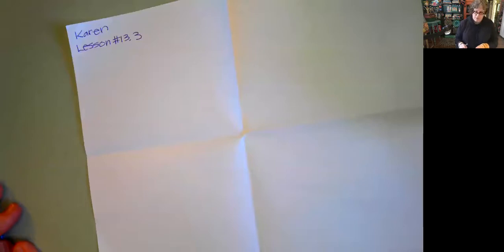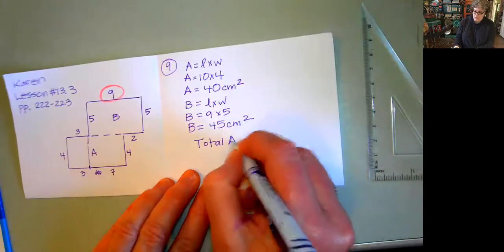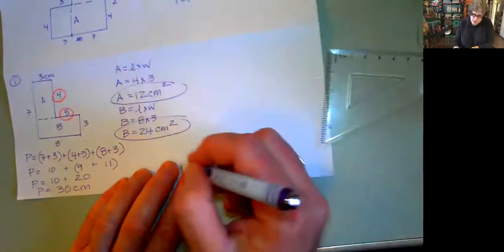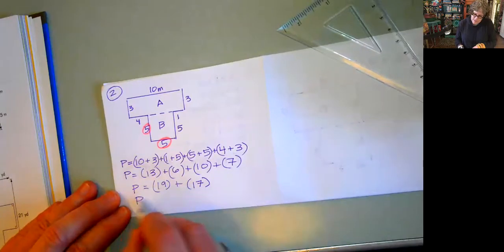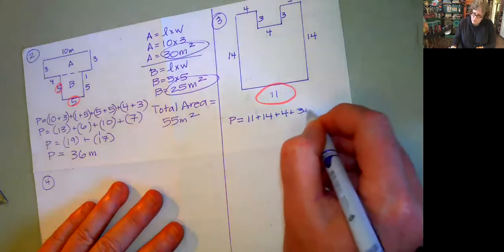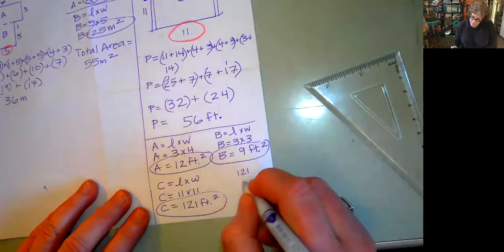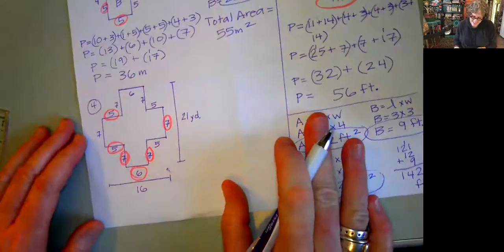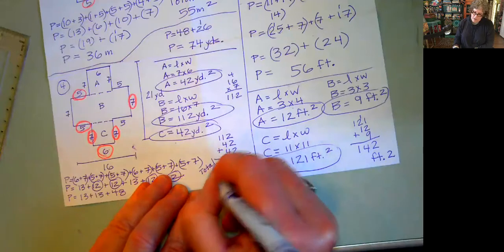Math Lesson #13 3 pages 222 223